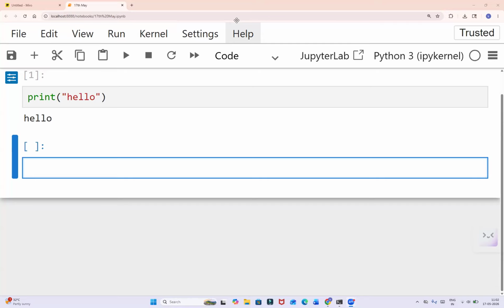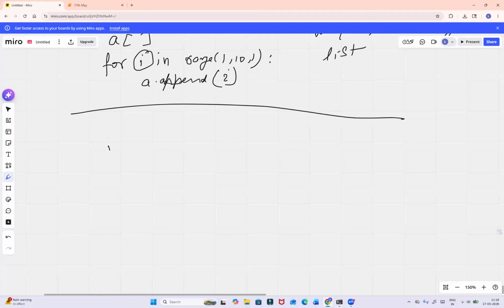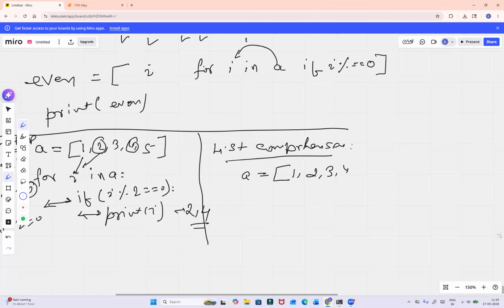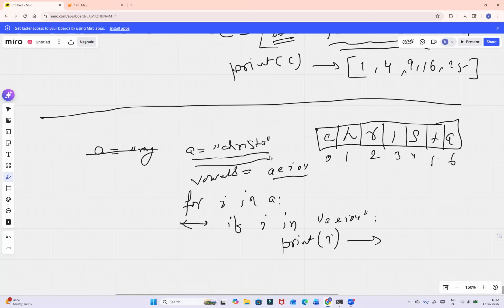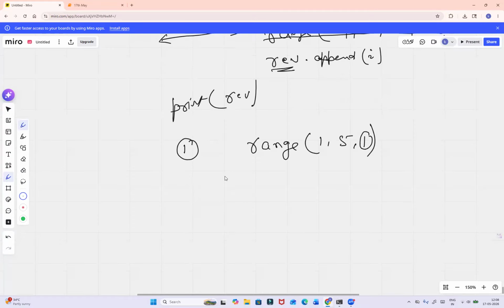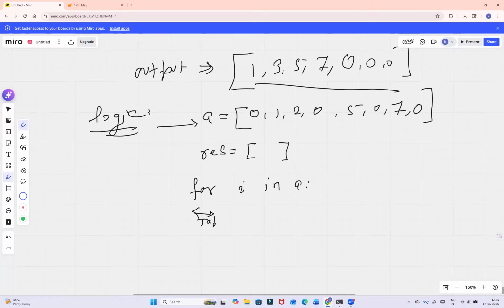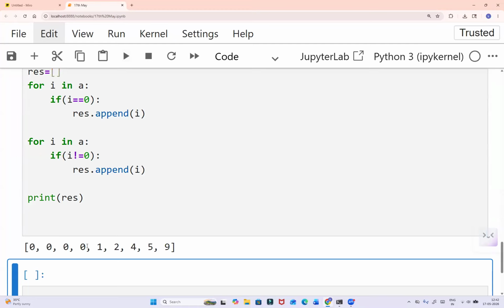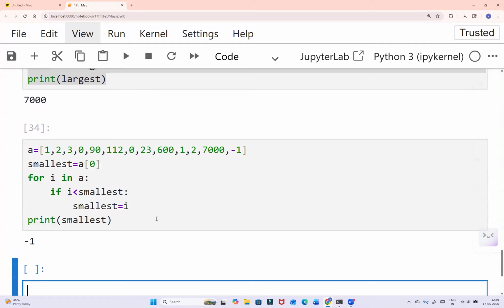Python Lists Complete Tutorial | List Comprehension, Methods & Interview Questions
n this complete Python tutorial, you'll learn everything about Lists in Python, including List Comprehension, all list methods, slicing, nested lists, advanced operations, coding exercises, and the most frequently asked Python interview questions.

If you're learning Python for Automation Testing, Data Science, AI, Machine Learning, Software Development, or Coding Interviews, this is one of the most important topics to master.